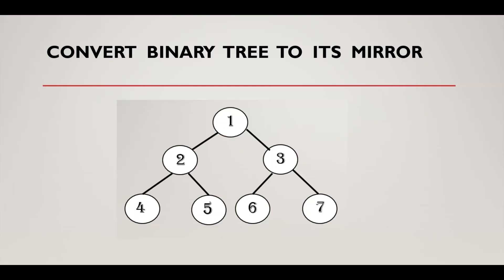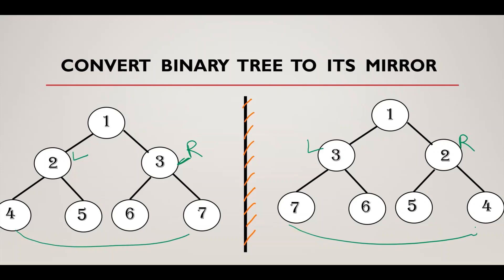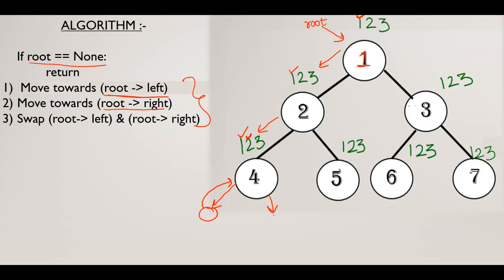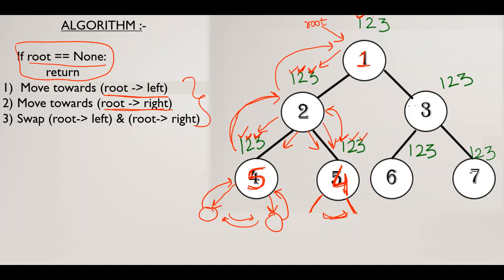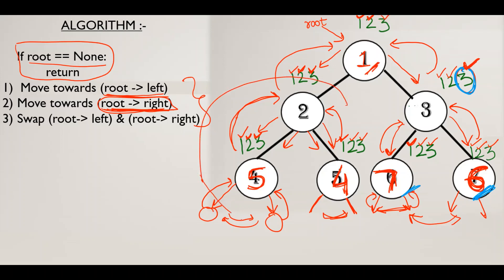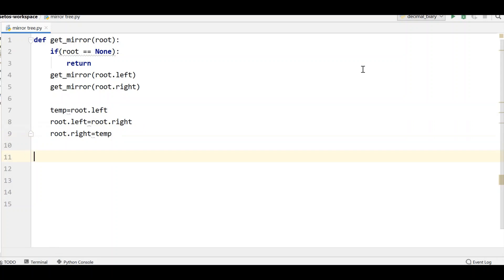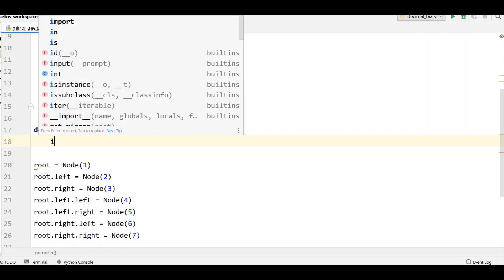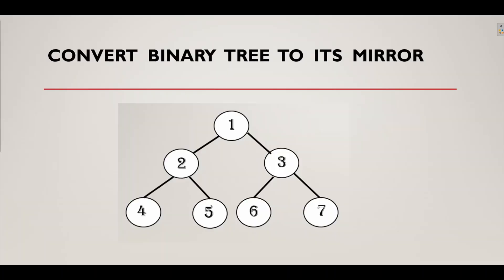Convert Binary Tree to its mirror image (Code/Algorithm/Program)